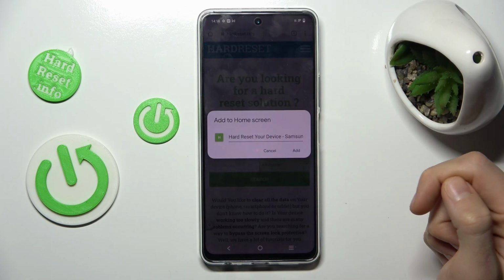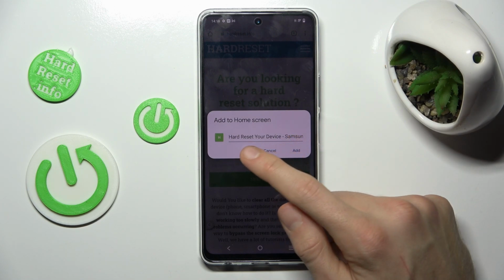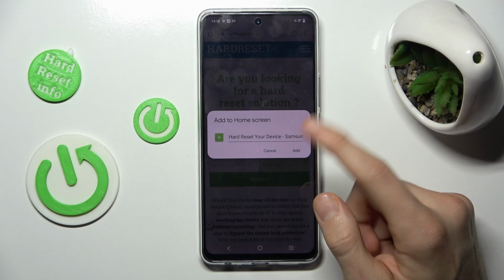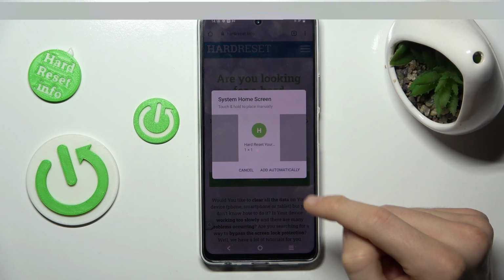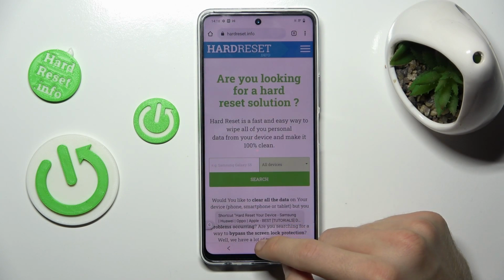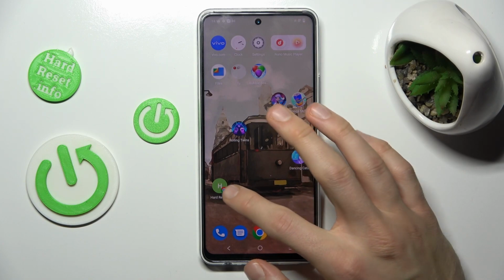How To Add Website Shortcut Icon To Home Screen on VIVO Y36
Find out more info about VIVO Y36:
Unlock the convenience of quick access to your favorite websites by learning how to add shortcut icons to the home screen on your VIVO Y36! We will show you simple steps to create shortcuts, allowing you to jump directly to your preferred websites with just a tap.

How to customize the home screen on VIVO Y36 with website shortcuts? How to add website shortcuts to home screen on VIVO Y36?